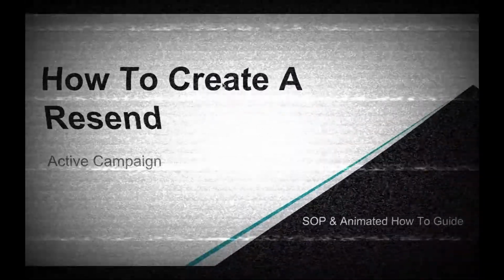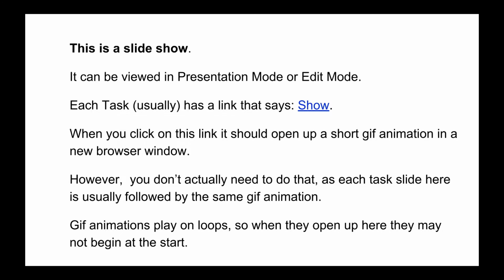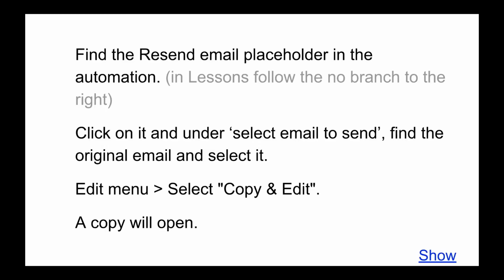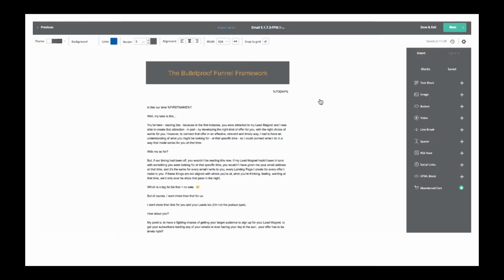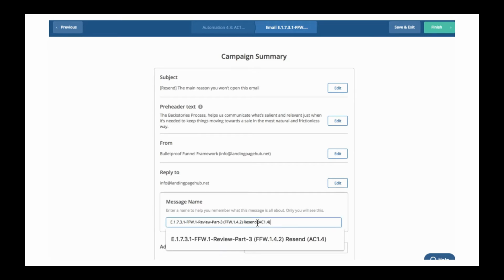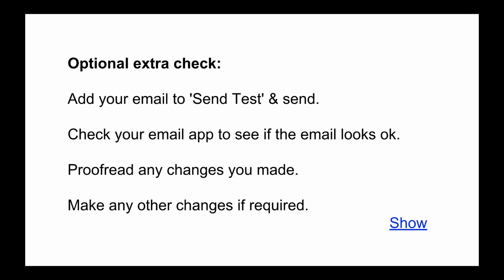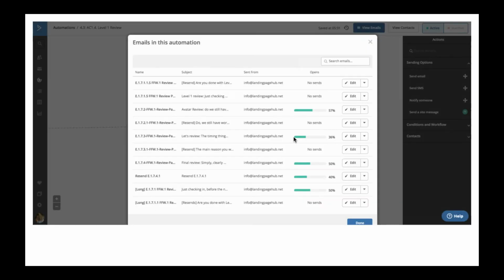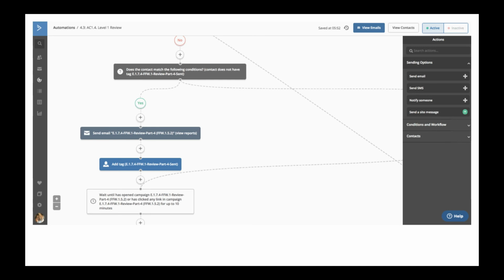2.2 | SOP | AC | How To Set Up Email Resends In Active Campaign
We use resends in the Symbiotic Ascension System as a backup, where an original email has not been opened (or delivered) within two days or so.

This is a slide show presentation of the Standard Operating Procedure we use to set up these resend Emails In Active Campaign.

Each slide contains one task, followed by an animated gif that demonstrates that task (with added commentary). It can, therefore, be precisely followed task by task - as long as you have an Active Campaign account of course

The process takes 5-10 mins, so if you have a lot of resends to set up (or you want to delegate the task), it’s definitely useful to have a process like this to follow.

Additionally...

... is more of an overview of the overall process (and thinking) for creating resends of emails in Active Campaign and does offer more context and additional tips and tricks, it's just not as tightly focused on the specific tasks at hand (although it does still include them and more

for more free Funnel building Action Guides, Checklists, SOP's & Frameworks.

[002.2-AC-SOP-V]